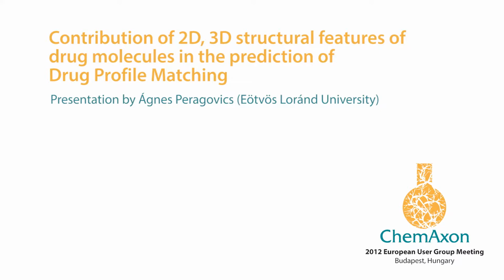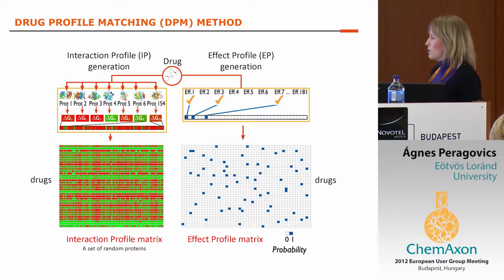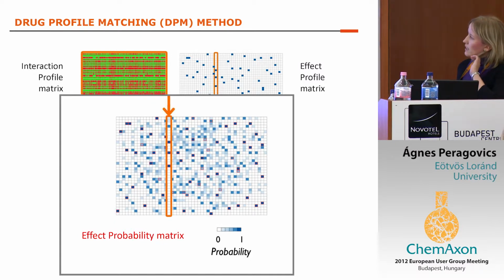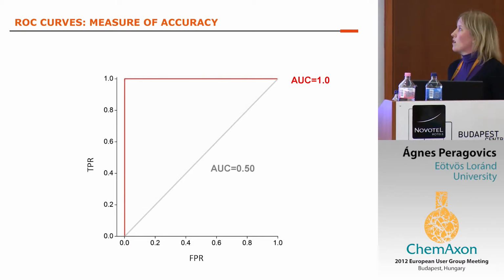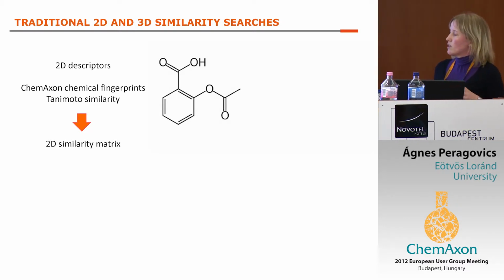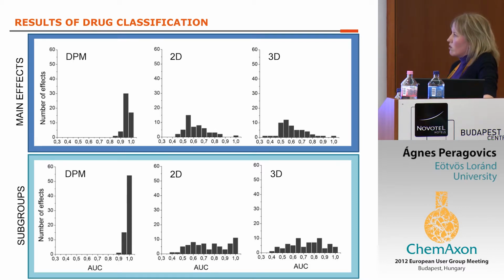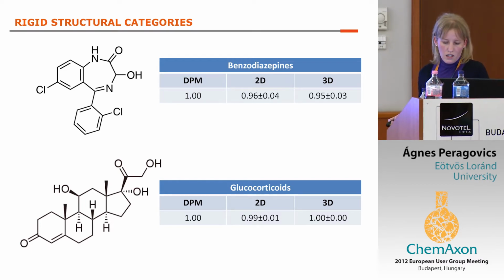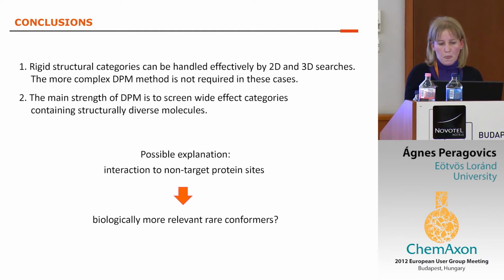Ágnes Peragovics (ELTE): Contribution of 2D,3D structural features of drug molecules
We recently introduced Drug Profile Matching (DPM), a novel affinity fingerprinting method capable of predicting the complete effect profiles of small molecules based on their interaction patterns which are generated by flexible docking to a series of rigidly handled non-target protein active sites. DPM was found to classify molecules excellently and the question naturally came up: What is the contribution of 2D and 3D structural features of the small molecules to the surprisingly high prediction power of the docking-based DPM? To answer this question, the performance of DPM and 2D and 3D similarity fingerprinting approaches using ChemAxon JChem Base and Calculator Plugins were compared. Drug classification was carried out for a two-level hierarchical effect database using a set of cca. 1200 FDA-approved small molecule drugs. To get a more realistic view about the feasibility domain of DPM, its predictive power was also tested on external data. We found that 2D and 3D similarity fingerprinting of rigid structural categories produced as similar high prediction power as DPM, however, for many effects DPM was able to overcome the common screening problems of 2D and 3D similarity searches arising from the presence of structurally diverse molecules.